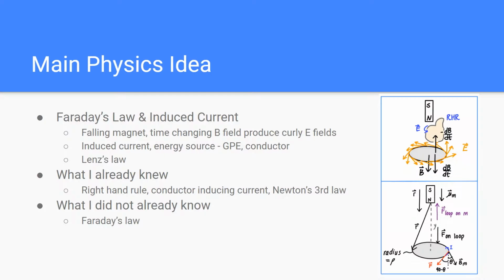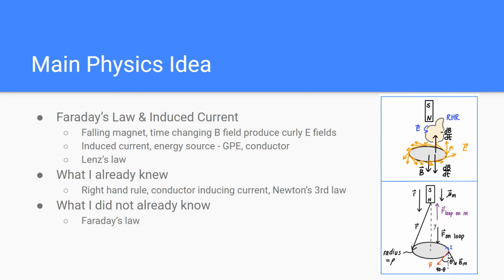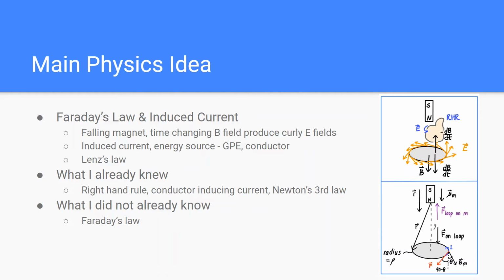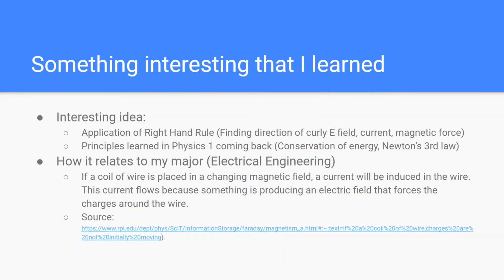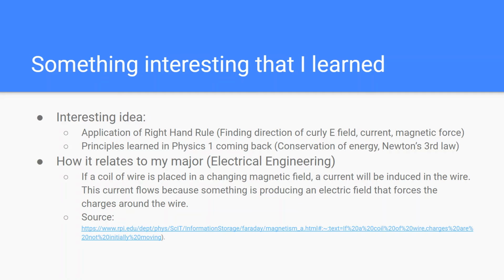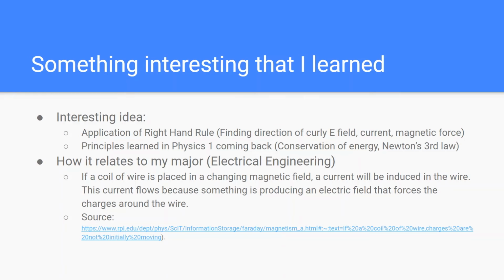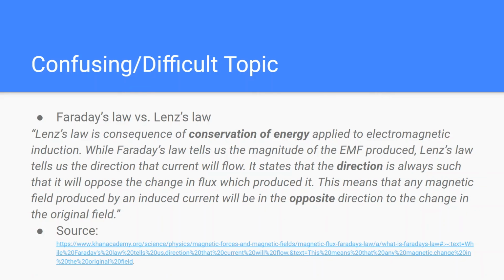Reading Week 10: Faraday's law, Induced current